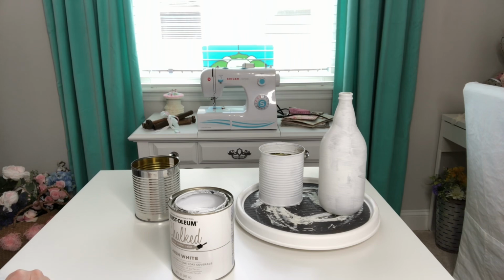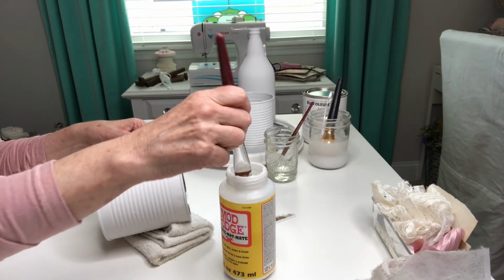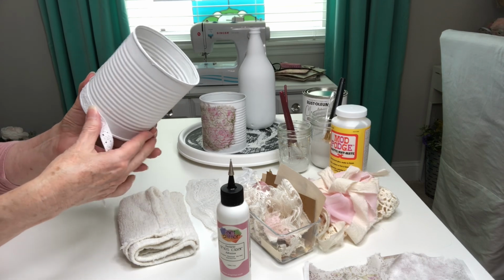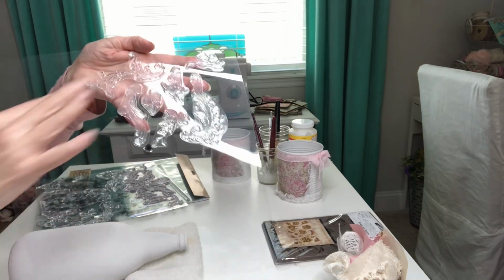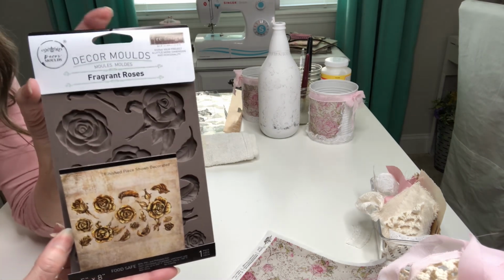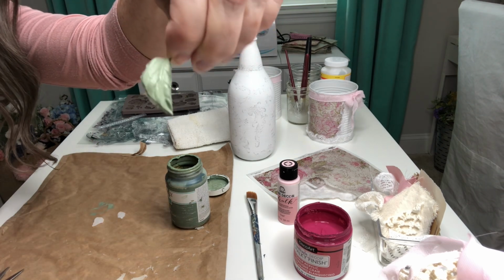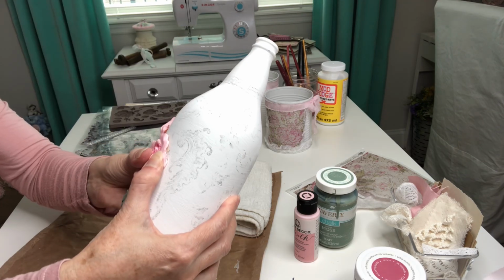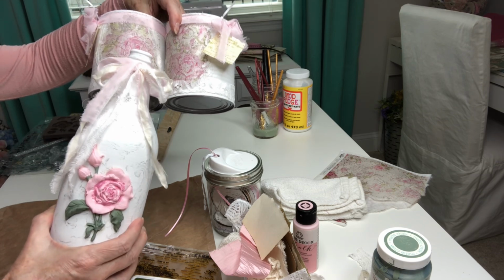Shabby Chic Floral Centerpiece Using Tin Cans and Bottles • Trash To Treasure • Easy Home Decor DIY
Grab a few items from your recycling bin as we create this sweet and shabby chic floral centerpiece! Tin cans, bottles and jars, and cardboard containers from your pantry are easily transformed into lovely home decor. Find links for many items used in this project below.

Decoupage Queen Rice Paper: Coach House Cottage
IOD (Iron Orchid Designs) Stamp Set: Reverie

Florals and fabric from Hobby Lobby

Prima Fragrant Roses Mould
French Font Stamp
Fine Tip Hot Glue Gun
Art Glitter Glue
Archival Ink Fern Green
Pink Vintage Victorian Paint

Acoustic Breeze